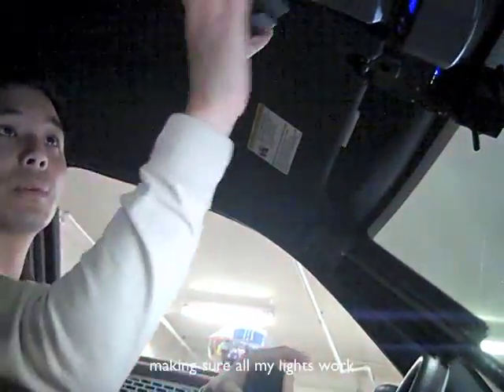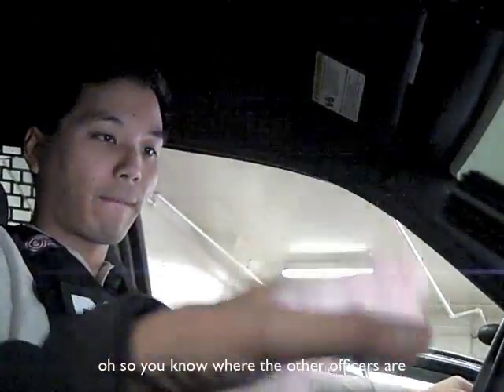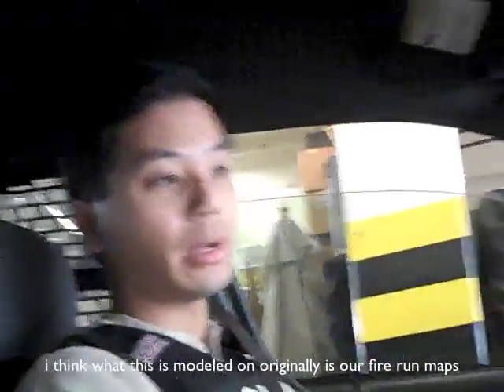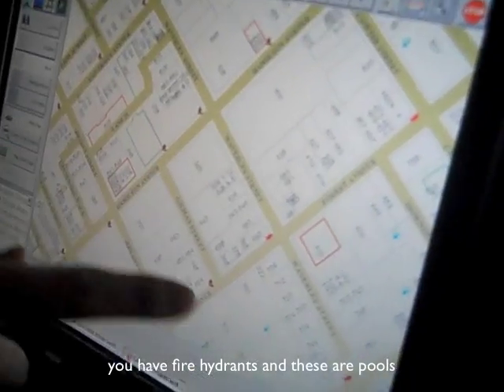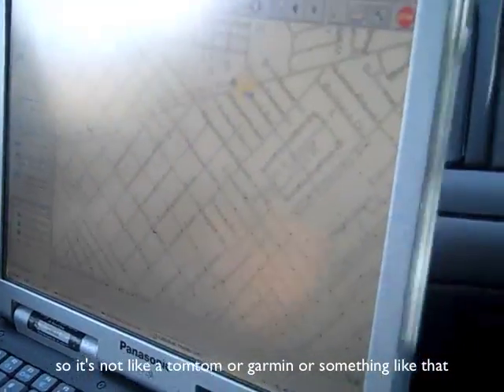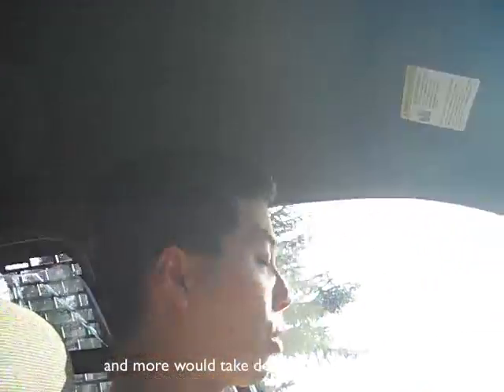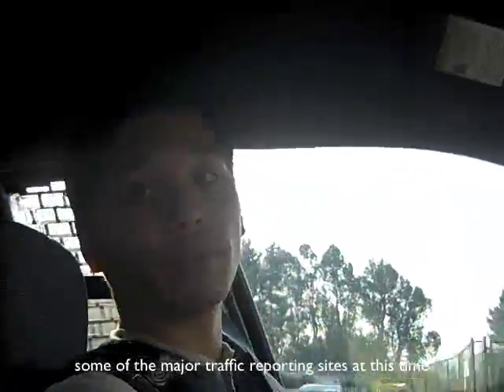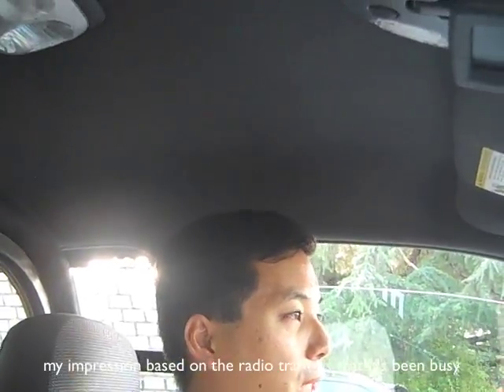PaloAltoPoliceWaze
For Waze I interviewed a bunch of people who drove every day - ranging from Fedex, to flower truck drivers, to Police. These are their stories.

If you know anybody who should be interviewed please tell us. If you have any interviews you'd like to contribute - the folks at Waze would love to see them as well. Interviews should be short. We want to get a sense of what it means to be an expert driver. interviews should focus on the technology - even more so than the job. What does it mean to need to navigate the road and to understand the road? What tricks and techniques do road warriors use? All of this input helps Waze shape our work in turn.